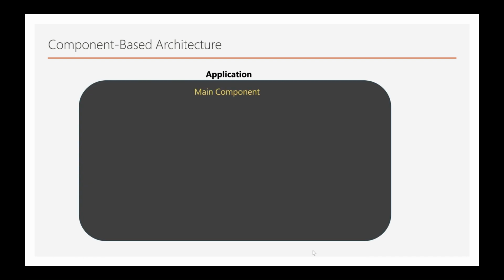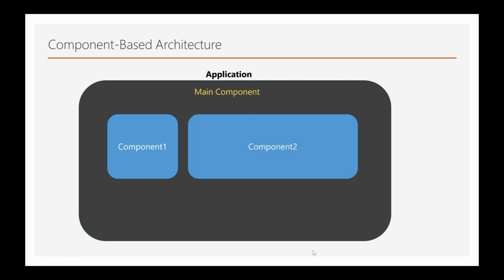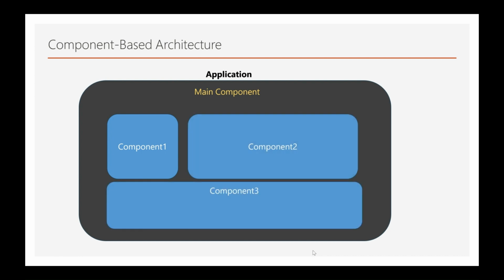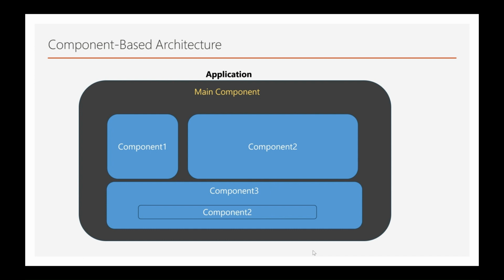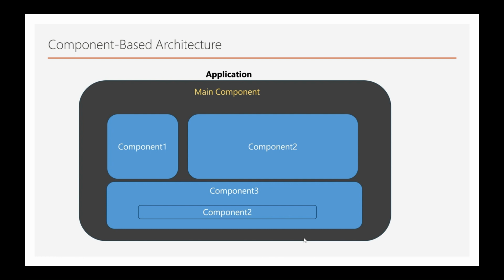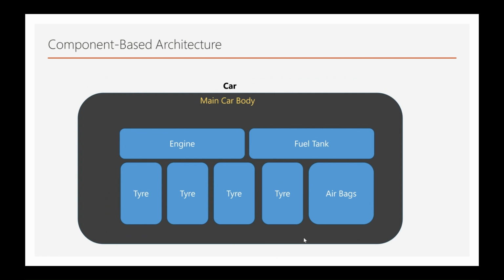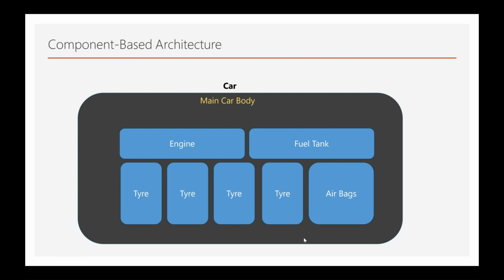React Component Based Architecture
React Components